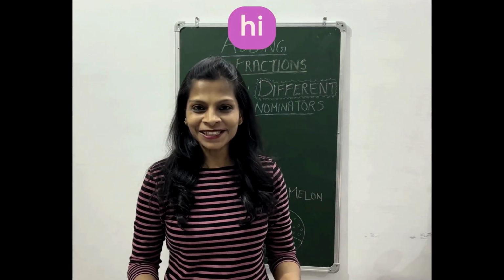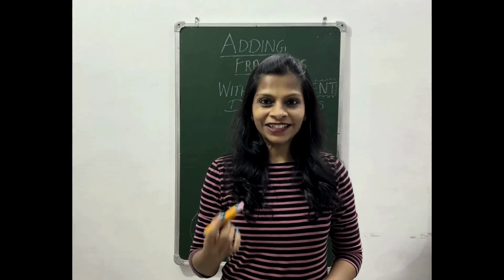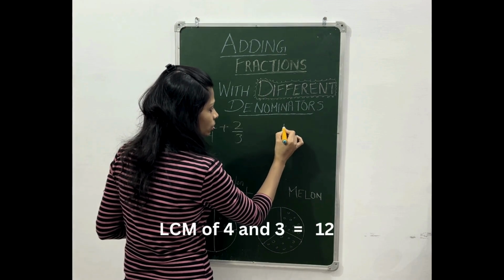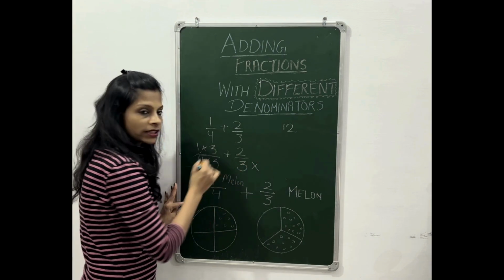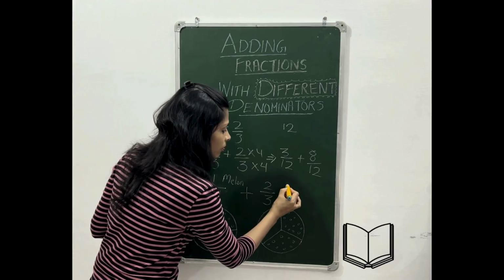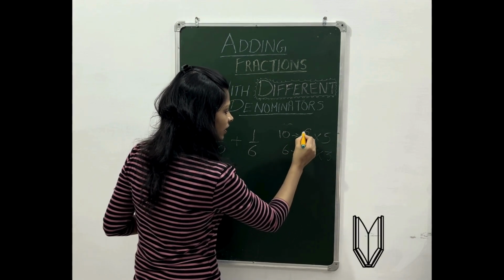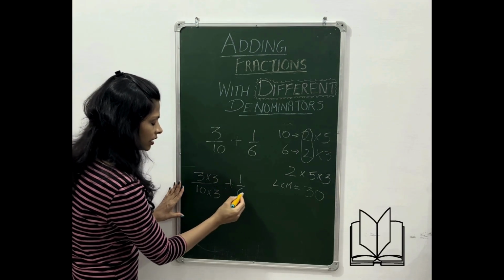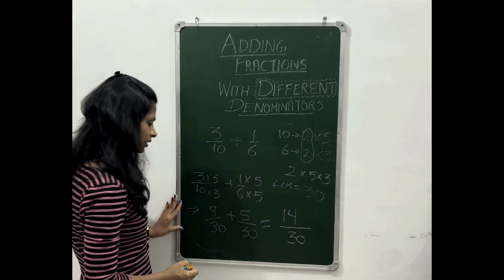9. Addition of fractions with Different Denominators | Easy Step-by-Step Method 👍🏼🏅✅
Struggling with adding fractions that have different denominators? In this video, learn a simple and clear step-by-step method to solve them بسهولة!

We will cover:
• Converting fractions into equivalent fractions
• Adding fractions correctly
• Solving examples quickly and accurately

Perfect for students in Grades 4–7 and anyone who wants to strengthen their basics in fractions.